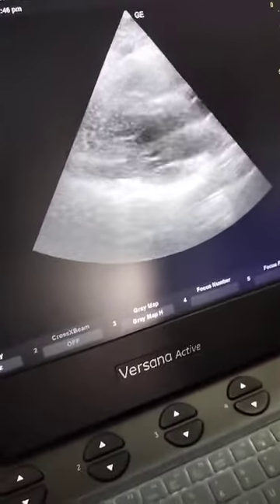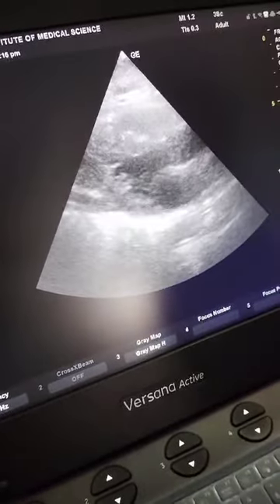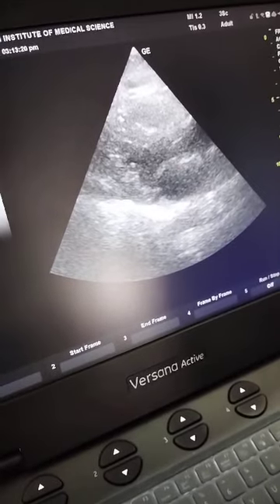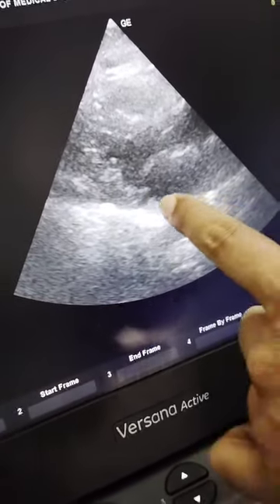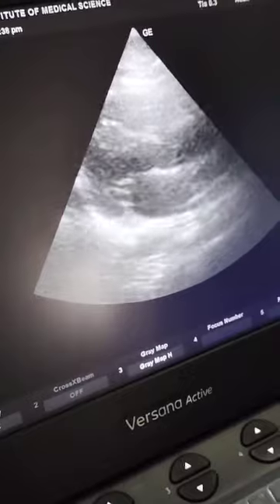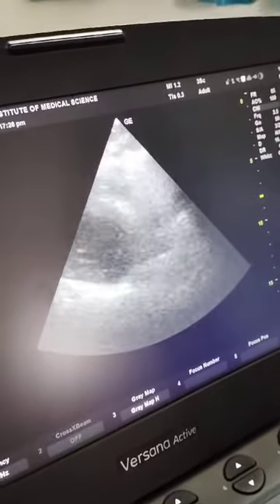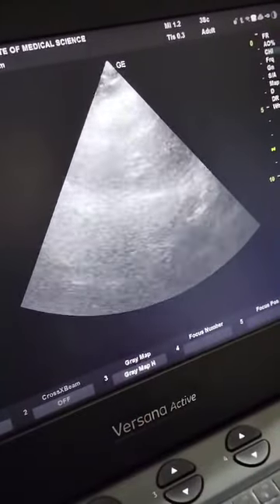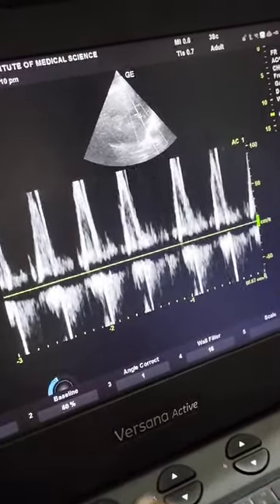Clinical evaluation and prediction of CVD risk in a 52 year old woman with trunkal obesity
Quoting from Prof Morcerf's video transcripts that inspired the current video:

"00:00:00 In this section of the lecture on left ventricular function, the relaxation of the left ventricle is studied using the mitral ring's movement at 2D Echo. Normal relaxation allows most of the blood flow into the left ventricle during the last two-thirds of diastole, as the left ventricle has delayed relaxation and maintains greater pressure. The region of the posterior mitral ring, which moves in the longitudinal direction during systole and returns to its initial position, is analyzed. In normal conditions, this region returns quickly and exclusively due to its elasticity, while in abnormal relaxation, the return is delayed and more significant in the anterior direction. The immediate return to the initial position as the mitral valve opens is crucial, and the amplitude of this return is more important than its velocity.
00:05:00 In this section of the YouTube video titled "LV Diastolic Function by Eyeballing. I am not crazy!", the speaker discusses the importance of analyzing left ventricular relaxation by observing the movement of the mitral valve during diastole. When there is delayed relaxation of the left ventricle, the initial return of the mitral valve to its initial position is slow and incomplete. The valve may hang in place during the middle of diastole and only return to its initial position with the onset of atrial contraction. This condition can be observed in 2D echocardiography. The speaker emphasizes that the short returning displacement with the initial diastole is more important than the velocity of the return. This method is an accurate way to analyze left ventricular relaxation and is easy to use once trained. The speaker also mentions that Doppler echocardiography is not accurate for analyzing left ventricular relaxation and is instead used for studying left ventricular compliance or distensibility.